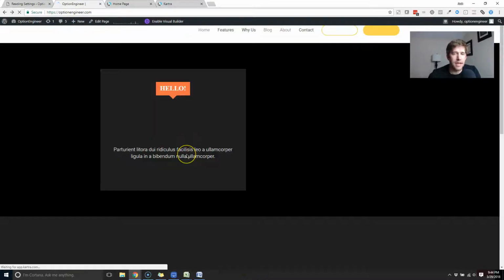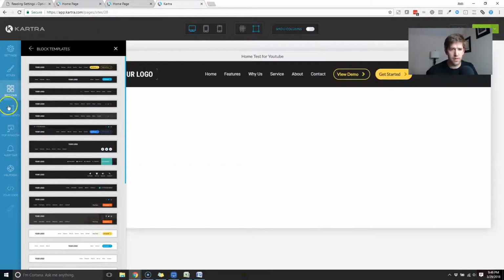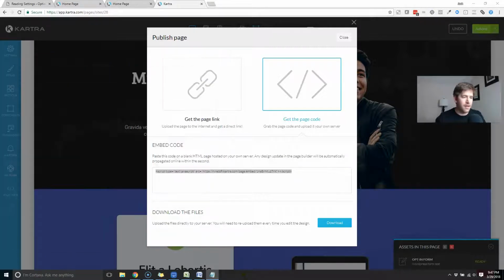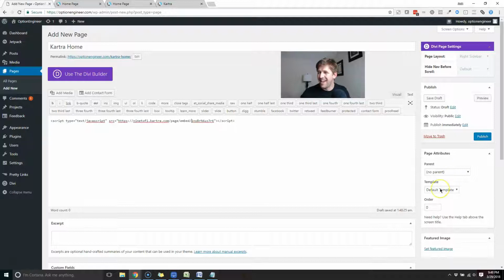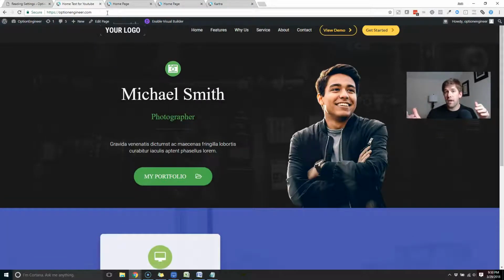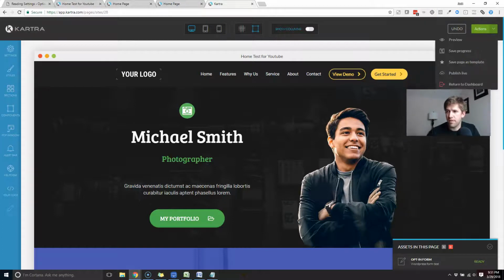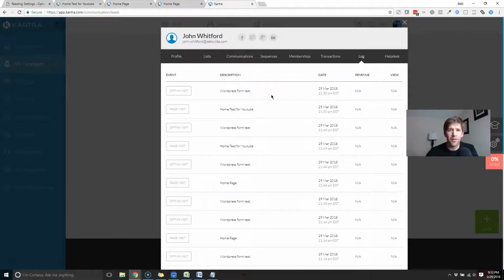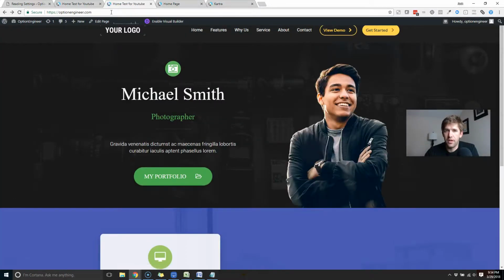Wordpress Vs Kartra - Wordpress Vs Kartra - Which One Is For You?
How To Use Kartra With WordPress + Bonus And Tutorial
Tag: add kartra page to wordpress  2020 - The Best Sales Funnel Software Tools for 2020

It would be great to see a course created with an eLearning Authoring tool teaching how to use Kartra Clickfunnels Vs Power Lead System

If you want to know about Clickfunnels Vs Online Sales Pro, here in my article I give you the lowdown on how clickfunnels matches up to its competitors Clickfunnels vs Builderall vs Kartra vs Online Sales Pro - And More

Wordpress vs kartra - which is the best platform for you?

Wordpress vs kartra - which one is for you?

Here is how to use kartra with wordpress in a super easy way with marcus' kartra wordpress plugin.

So there's no surprise why you'd like to know more about How to Use Kartra with WordPress Pdf.

It would be great to see a course created with an eLearning Authoring tool teaching how to use Kartra.

Learn how to use Kartra faster so you can build high converting sales funnels for your business.

2019 - Which are the best sales funnel software programs that you should be using in 2019.

Here are 5 of the best sales funnel software programs out there to get you started.

Now, you can filter through the list to find the best Sales funnel software for you.

2020 - The Best Sales Funnel Software Tools for 2020.

What's the Best Sales Funnel Software to use in 2020.

2020 - What is the best sales funnel software.

#1 Best Sales Funnel Software: ClickFunnels.

GroovePages vs Kartra vs ClickFunnels | What's Best For 2020.

Groovepages vs kartra vs clickfunnels | whats best for 2020.